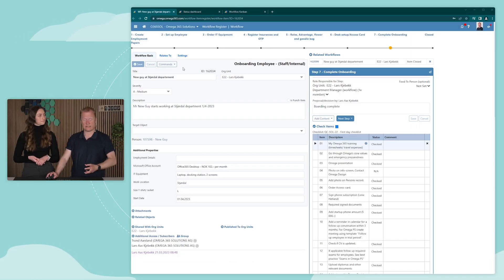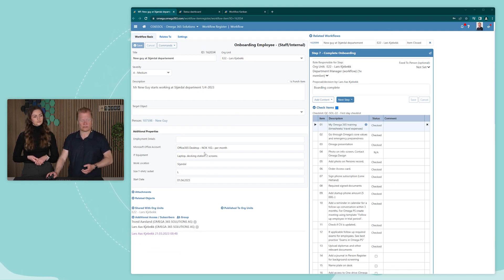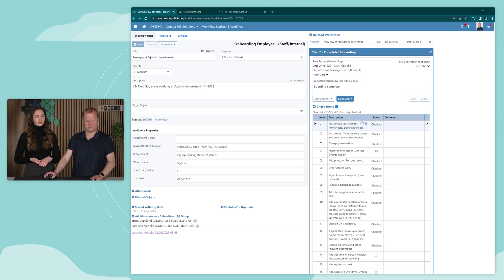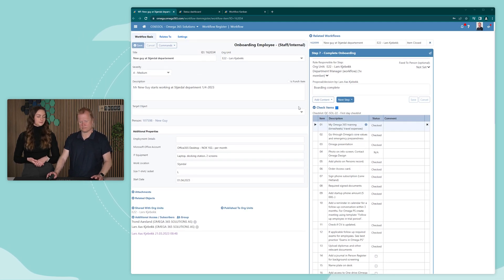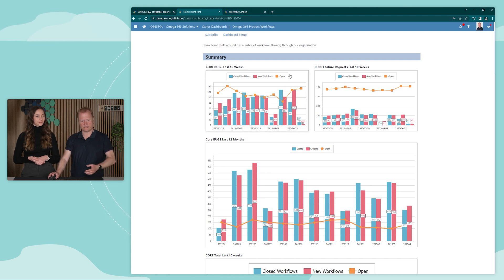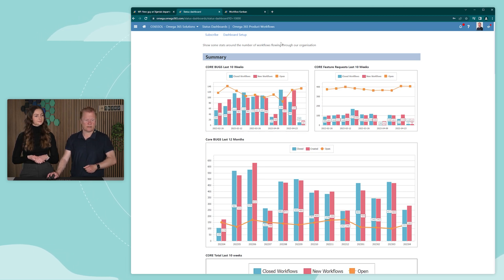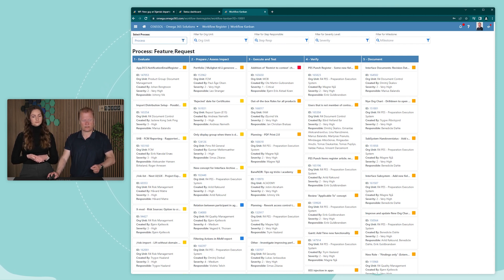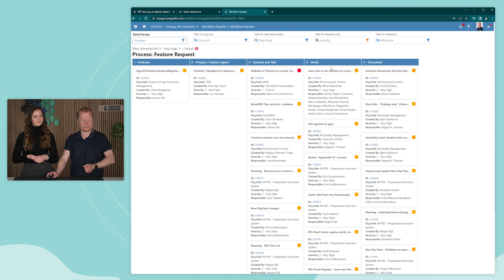Introduction to Omega 365 Workflows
Discover how to utilize Workflows effectively to streamline your work and boost efficiency in our latest video.

We delve into typical workflow processes for project management in various industries. For instance, we'll explore how to define and manage key aspects such as Interface Requests/Points, Management of Change (MOC), Deviation Requests, and Technical Queries.

A key feature of Omega 365 is its configurable workflow module. This allows you to tailor workflows to meet the unique needs of any organization, project, or asset management scenario, providing an added level of flexibility and control.